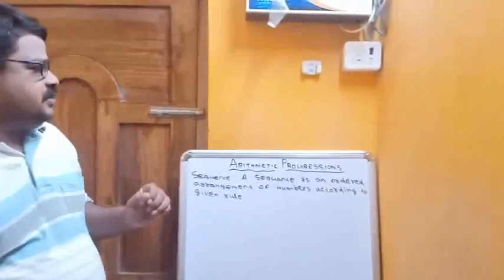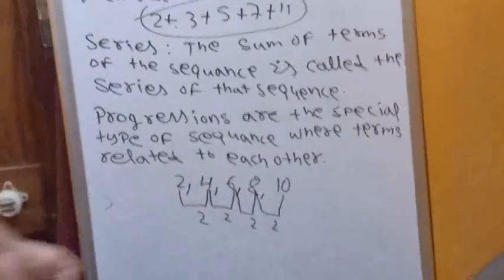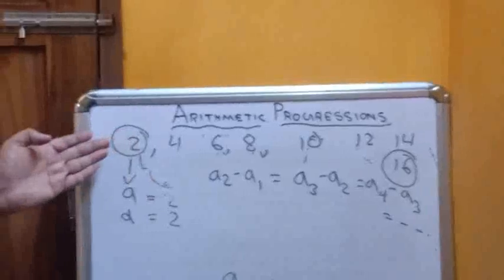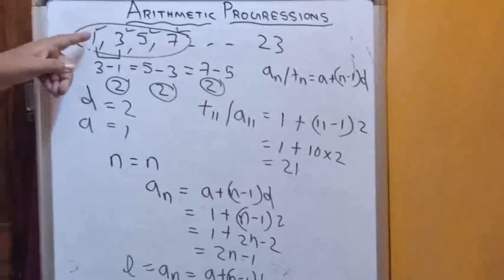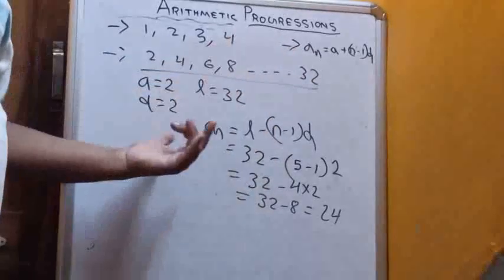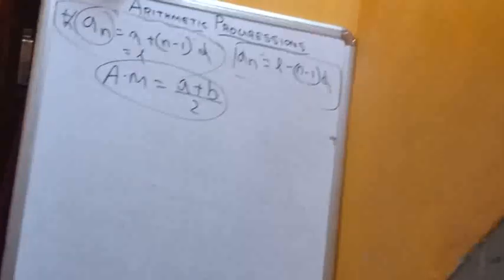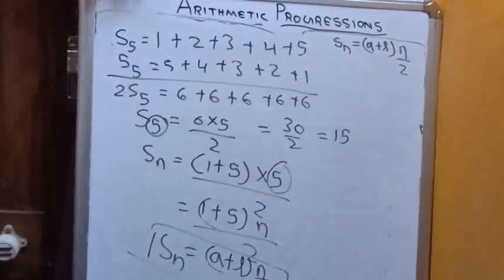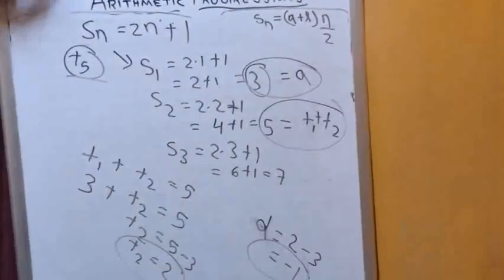Arithmatic progression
Mr Bhairab Sir